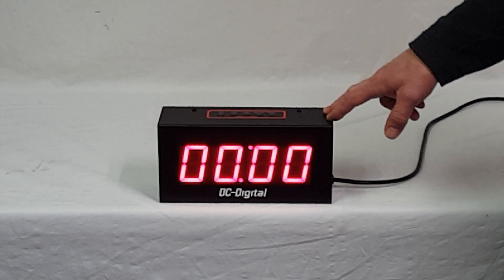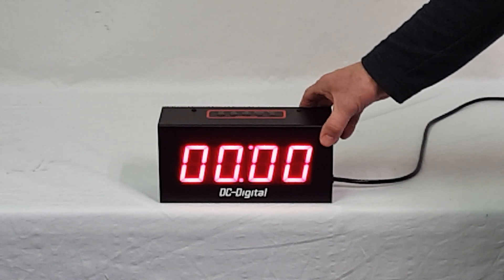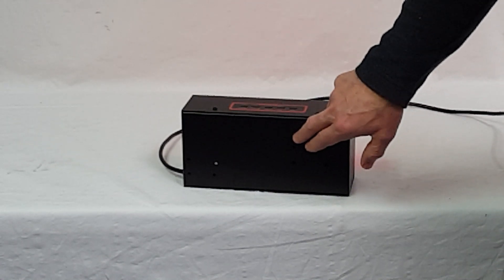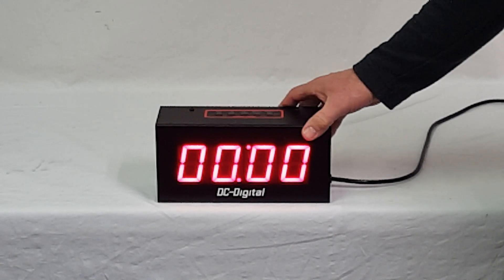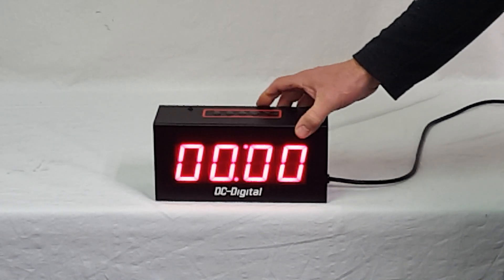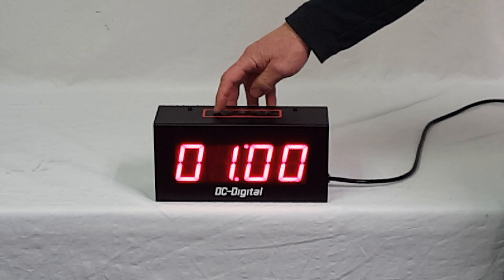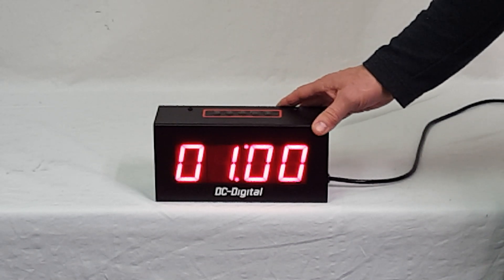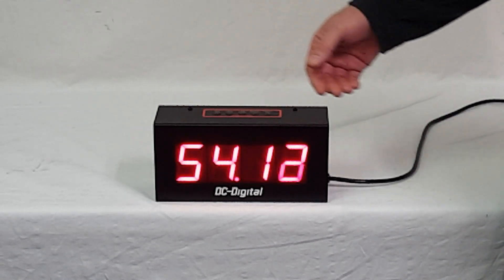LED Push Button Controlled Countdown Timer w/ Hours Minutes, Seconds, Tenths, Hundredths, DC-25T-DN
Factory production hours minutes countdown timer with manual top mounted push-button switches for controls. 2.3 Inch LED display for large office area, conference room or class room setting. Table top or Electrical box mounting. Shift digit technology